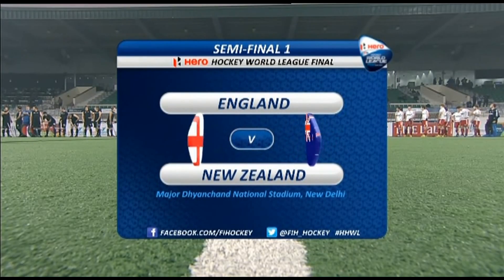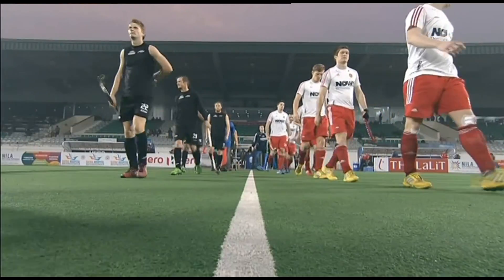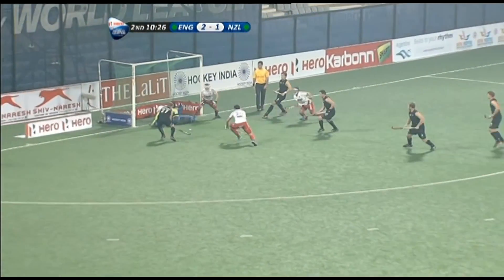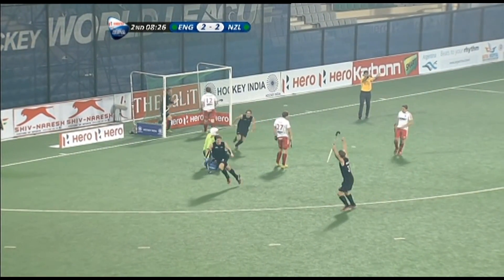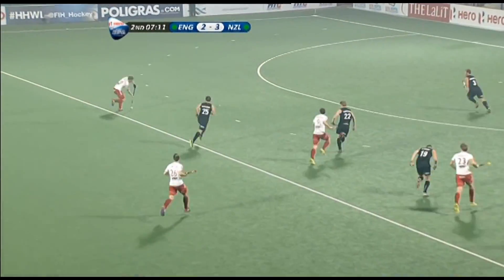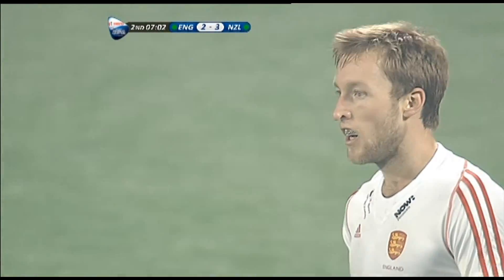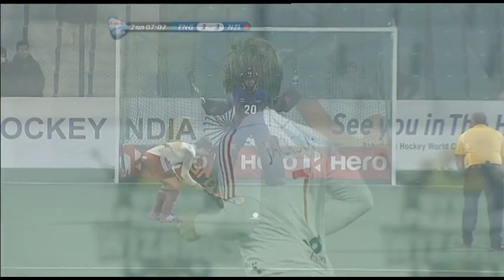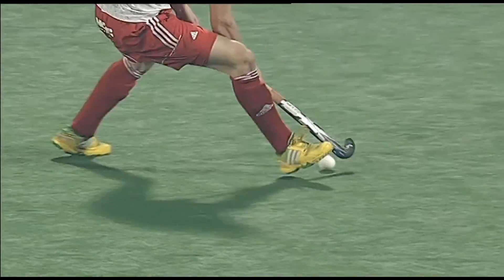England vs New Zealand - Men's Hero Hockey World League Final India Semi-Finals 1 [17/1/2014]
"New Zealand came into this match hoping to reverse the 1-5 defeat at the hands of England in the pool match earlier in the Hero Hockey World League Final. In fact, at full time both teams were level pegging, but Colin Batch's men were cooler in the shoot out and emerged 7-6 winners.

The Black Sticks certainly started the sharper, winning four penalty corners in quick succession but George Pinner, in the England goal, made some sharp saves to keep the ball from the back of the net.

The England defence was breached finally by Marcus Child (12'), who fired a hard shot home from wide of the goal. New Zealand were unlucky not to double that scoreline when an unmarked Simon Child hit the side netting.

England bounced back through after Harry Martin (23') dived full-length to score from a cross from Mark Gleghorne.

The second half was saw a lot of end-to-end action, with both teams playing expansive hockey. Both teams rely on strong defence and quick counter attacks, making it a physical match between two sides.

It was England who took the lead when Gleghorne (49') fired home from the right-hand side of the circle. But New Zealand refused to give up and continued with their attacking style of play, stretching the England defence. The Black Sticks were rewarded with two goals in quick succession, firstly from Stephen Jenness (61') and then Hugo Inglis (62').

Ashley Jackson (64') scored England's equaliser after Barry Middleton was fouled en route to goal.

In the shoot out, the sides remained level after the first five attempts, and it all came down to sudden death. Both sides remained neck and neck until Harry Martin missed for England and Phil Burrows became the Black Sticks hero.

ENGLAND

1 PINNER George (GK), 4 WILLARS Oliver, 6 WEIR Henry, 7 JACKSON Ashley, 8 MANTELL Simon, 9 MARTIN Harry, 11 BROGDAN Alastair, 12 HOARE Michael, 14 GLEGHORNE Mark, 16 DIXON Adam, 18 MIDDLETON Barry (C), 19 SMITH Patrick (GK), 21 WHITEMAN Tim, 22 CONDON David, 23 CARSON Tom, 24 LEWERS Iain, 26 CATLIN Nick and 27 FOX Dan.

NEW ZEALAND

3 BARTHOLOMEW Joseph, 4 HAIG Nick, 6 CHILD Simon, 8 COUZINS Dean (C), 9 HILTON Blair, 11 SMITH Jacob, 13 CHILD Marcus, 16 McGREGOR Hamish (GK), 18 BURROWS Phil, 19 SHAW Alex, 20 MANCHESTER Devon (GK), 21 RUSSELL Kane, 22 TARRANT Blair, 24 PANCHIA Arun, 25 MCALEESE Shea, 27 JENNESS Stephen, 29 INGLIS Hugo AND 31 EDWARDS Steve.